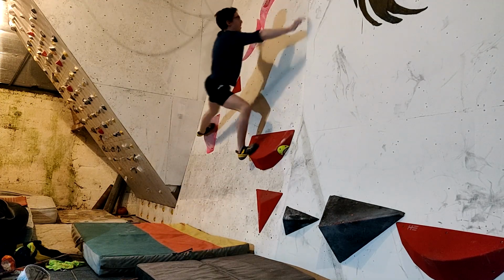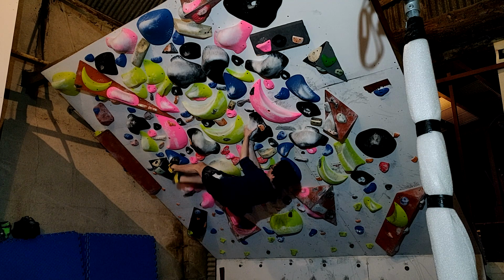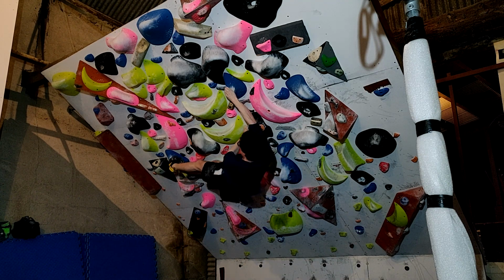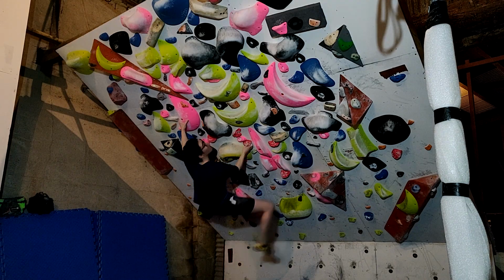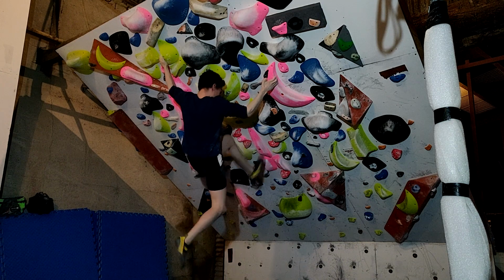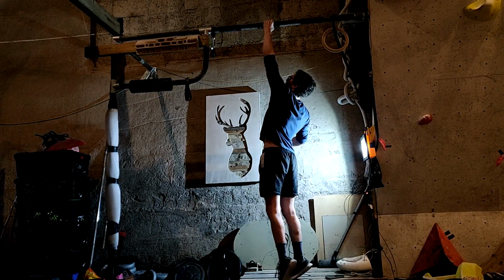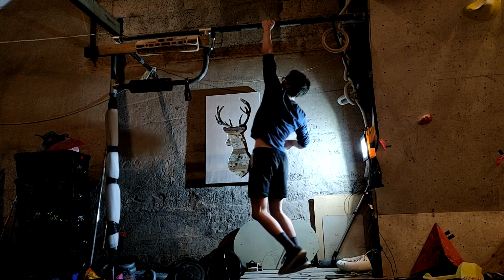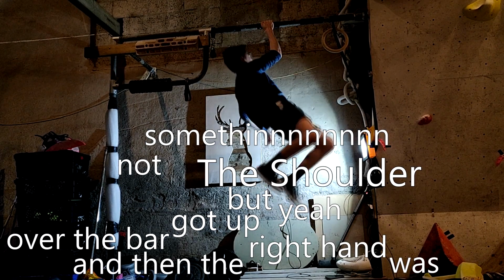Climb Everyday 25 - Cool Board Sesh + One Arm Pull Ups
Recorded the audio at half 12 at night after work and training, forgive the brain farts.